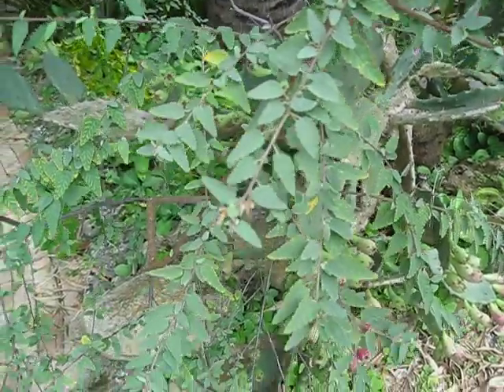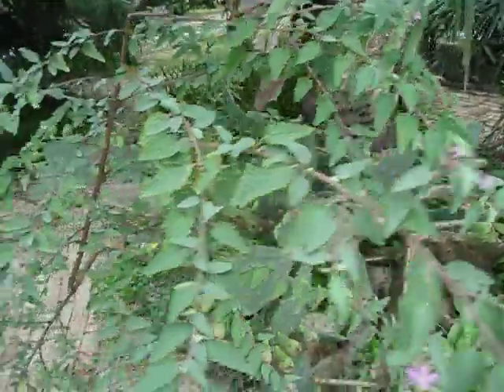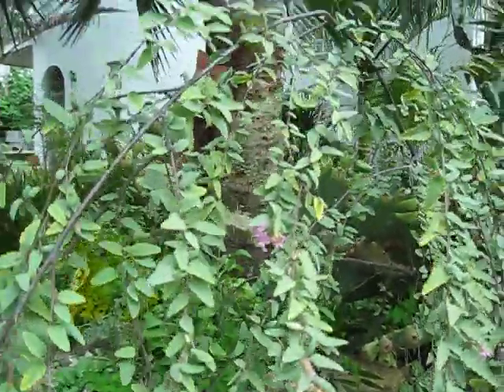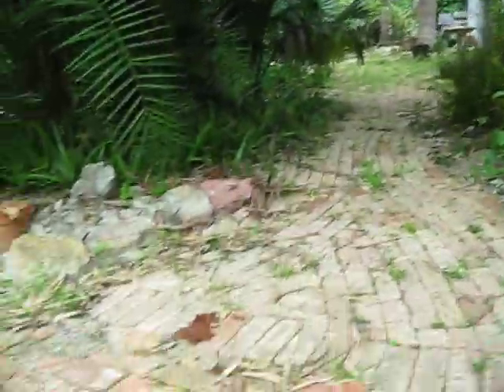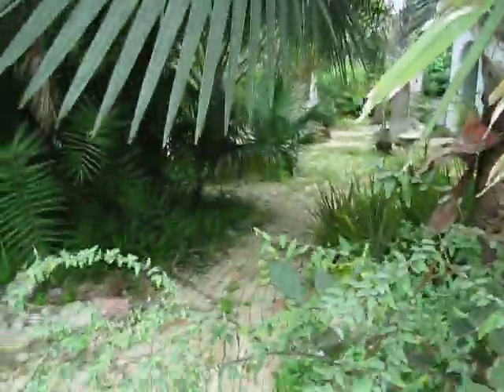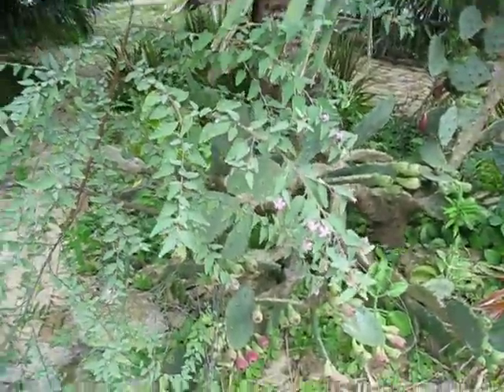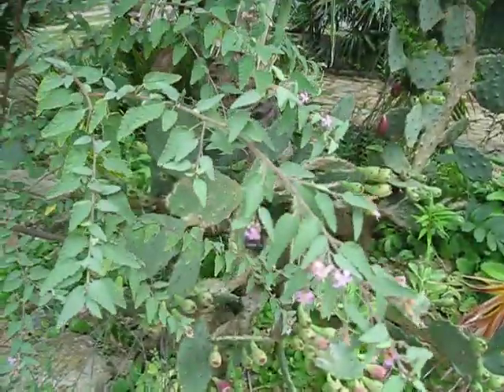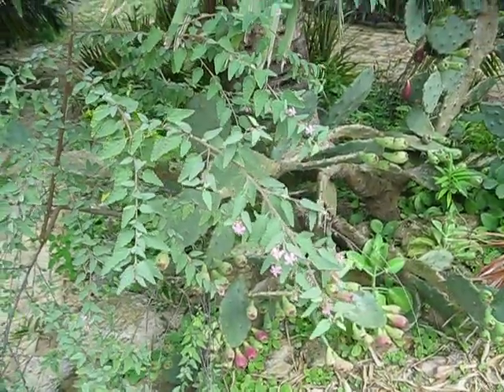Melochia tomentosa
A Florida native shrub. Sterculiaceae has since been dissolved into the family Malvaceae. Also called Woolly Pyramid flower, Teabush or Broomwood.